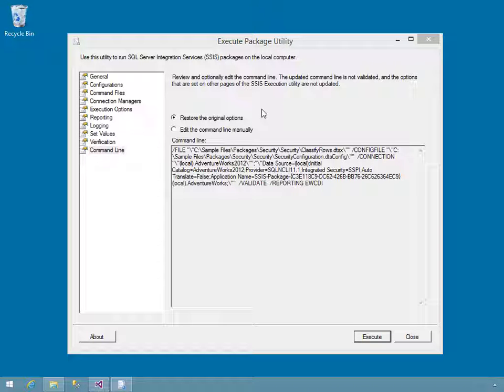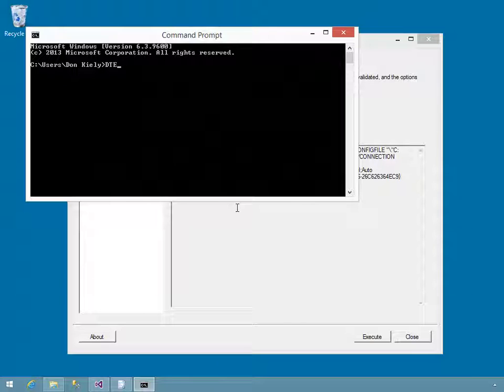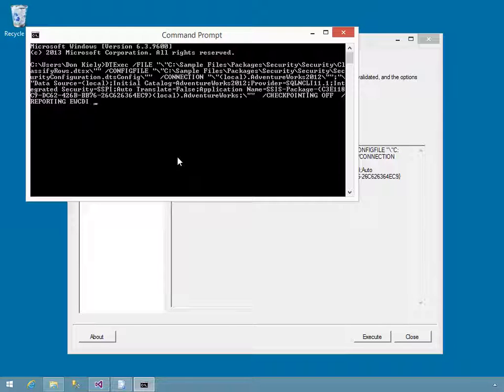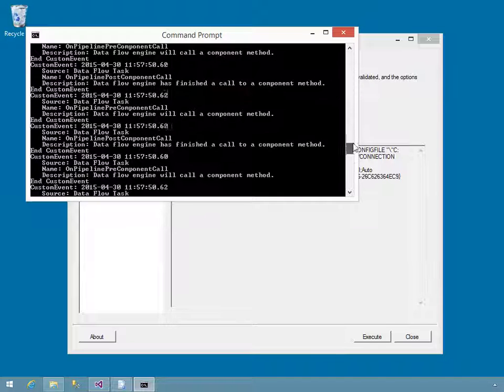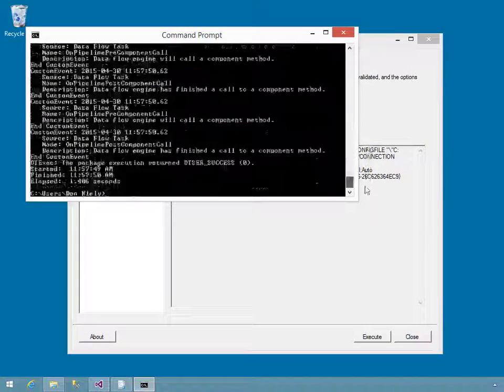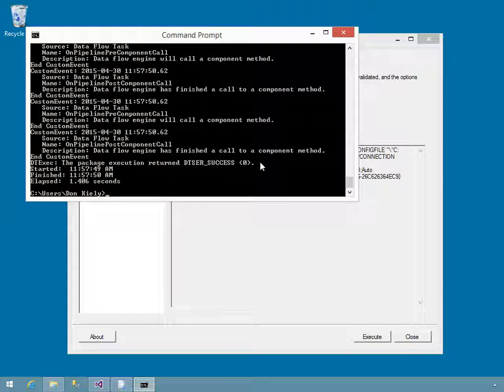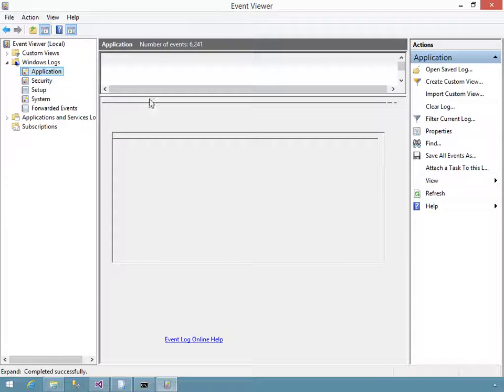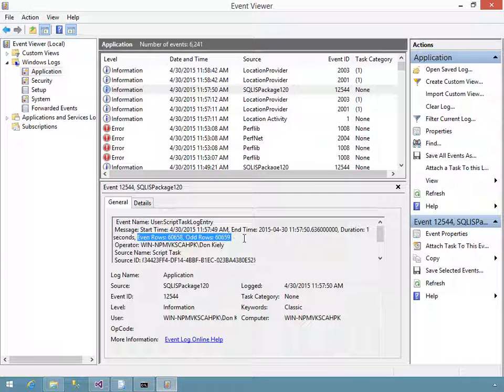SSIS 2014, Part 10 Managing Packages Player LearnNowOnline 6